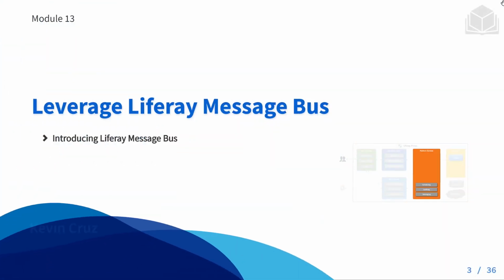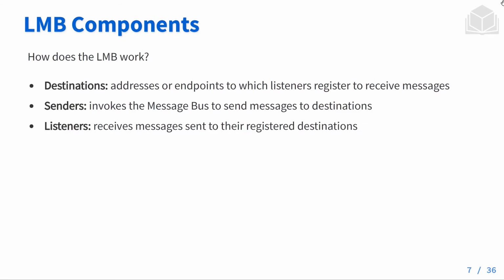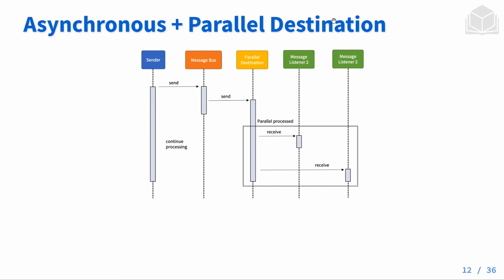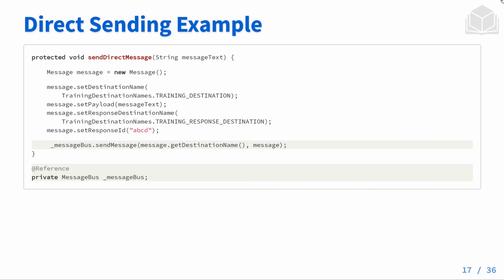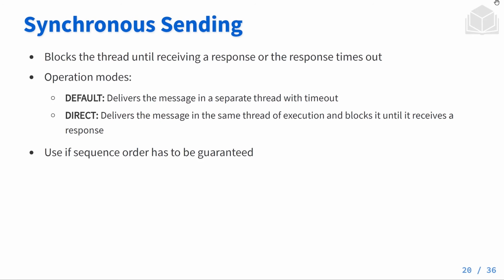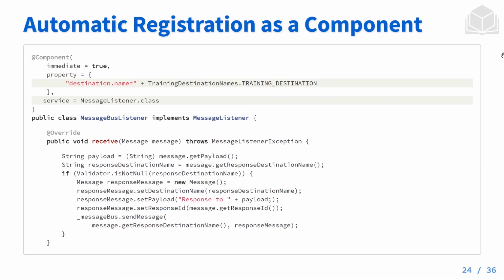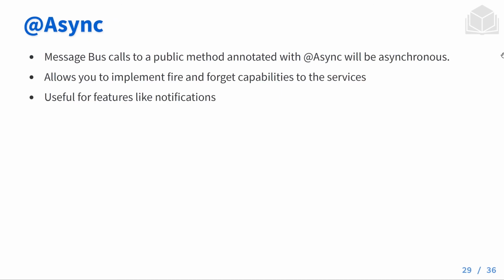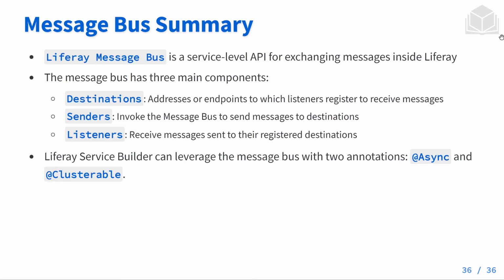Leverage Liferay Message Bus